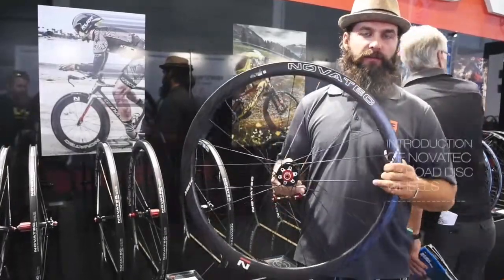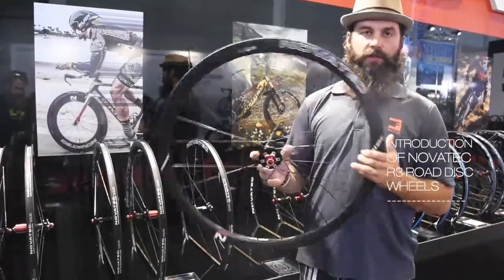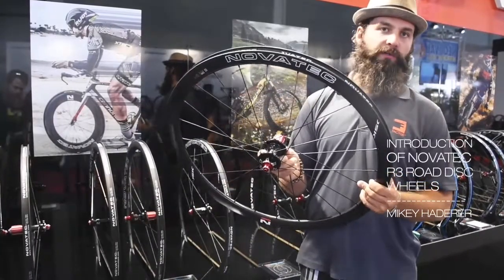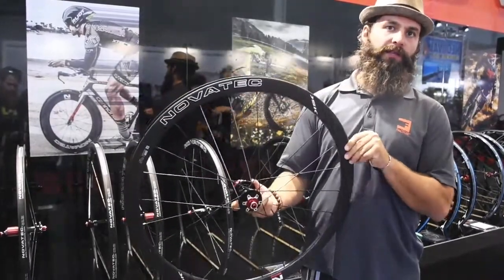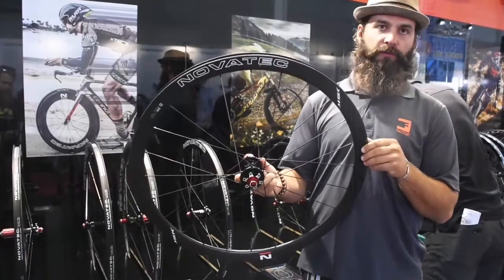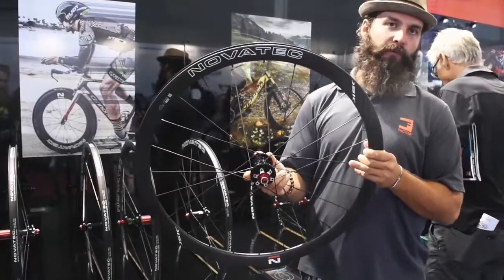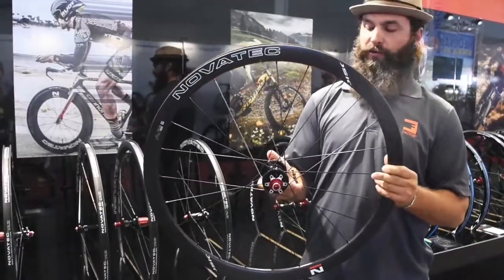NOVATEC R3 ROAD DISC AT 2016 EUROBIKE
NOVATEC R3 DISC

OUR MOST VERSATILE CARBON ROAD WHEELSET IS LIGHT ENOUGH FOR CLIMBING & STIFF ENOUGH FOR CRITERIUMS.
OUR SEMI-TOROIDAL 38MM DEEP RIM PROFILE IS PERFECTLY TUNED & TENSIONED WITH STAINLESS BLADED SPOKES TO LIGHTWEIGHT HUBS.

ASYMMETRIC RIM PROFILE

MATRISILK STRUCTURAL MESH & PROTEX 3K ENHANCED BRAKING SURFACE

FULL CARBON WITH HIGH TG RESIN

ANTI-BITE GUARD(A.B.G.) CASSETTE BODY

HAND BUILT WITH STAINLESS AERO SPOKES & DSN NIPPLES

CLINCHER DISC: 1595 GRAMS/PAIR
TUBULAR DISC: 1370 GRAMS/PAIR